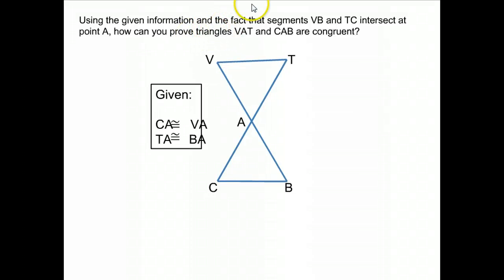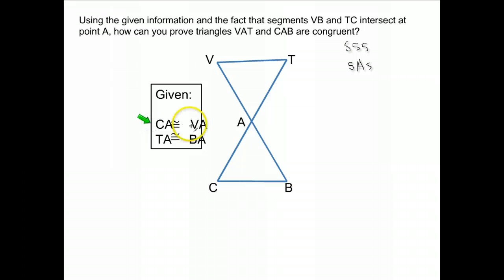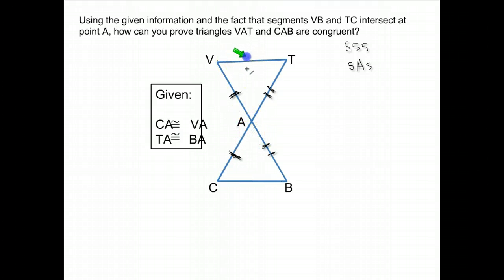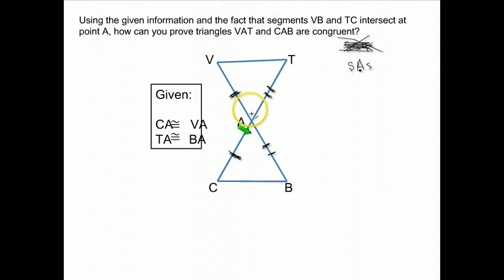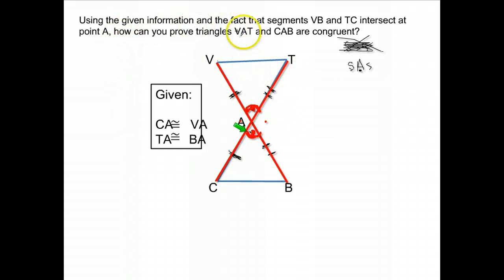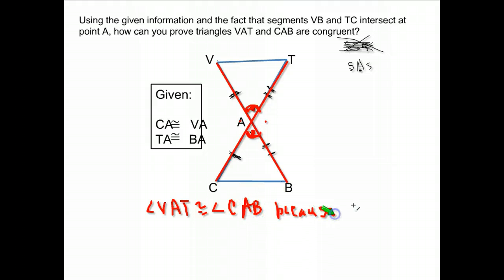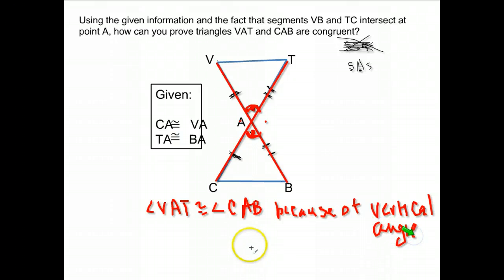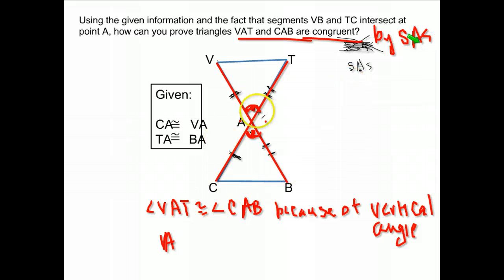Geometry A lesson 22 SAS 3